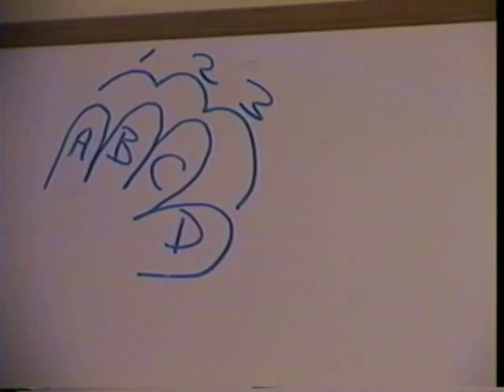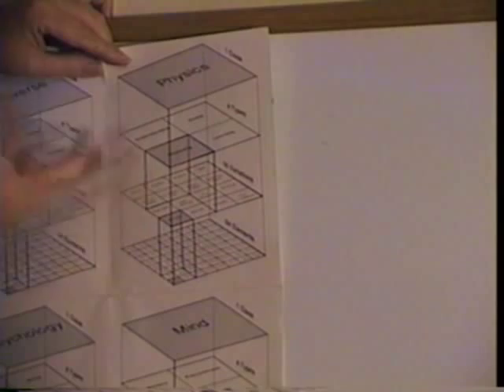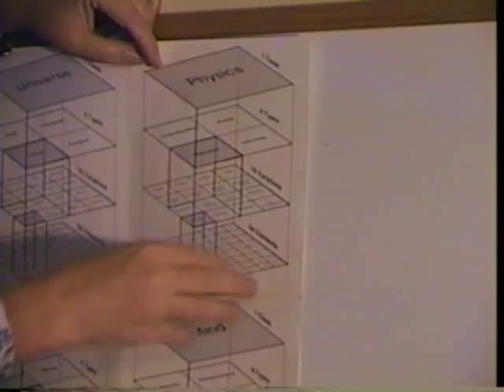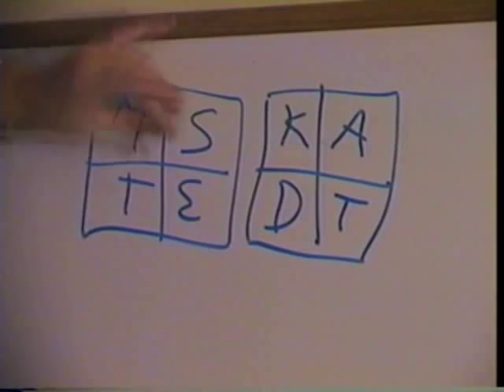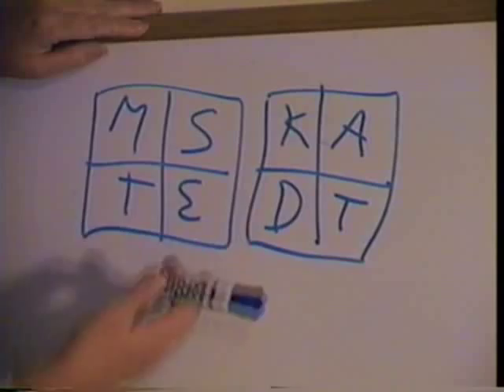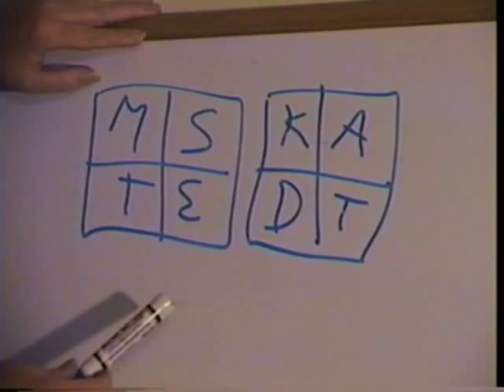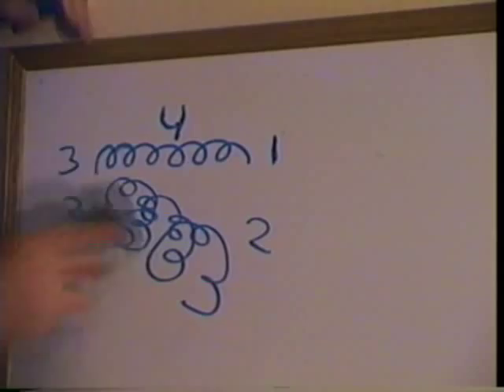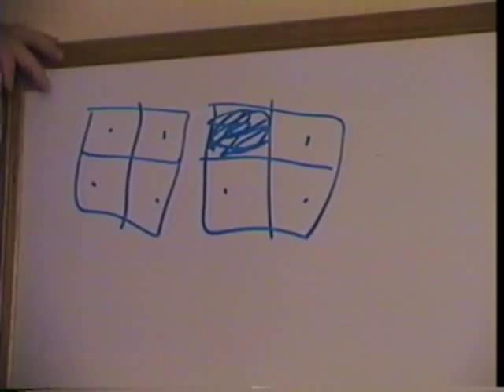Plot and the Magic Number Seven | Dramatica Story Structure Theory - Part 87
Forget about Three Act Structure - think of your plot progression as a series of four "Signposts" spanned by three "Journeys."

Try our Dramatica Story Structuring Software risk-free for 90 days